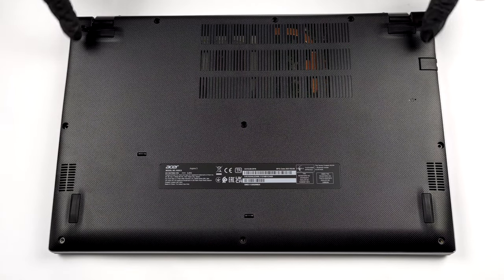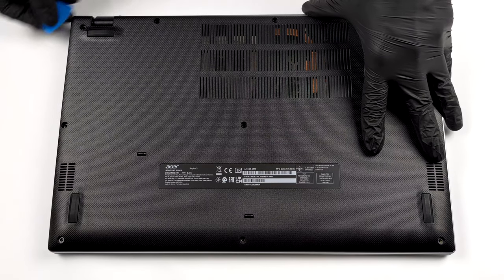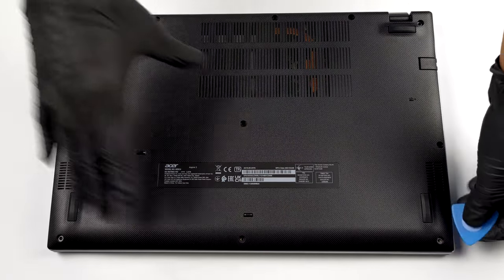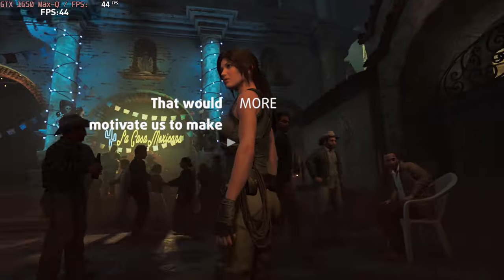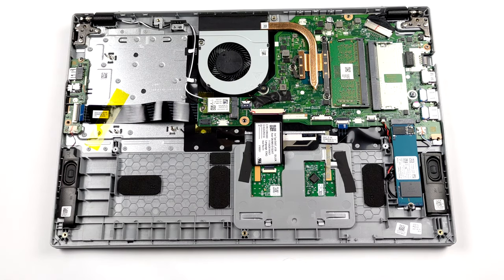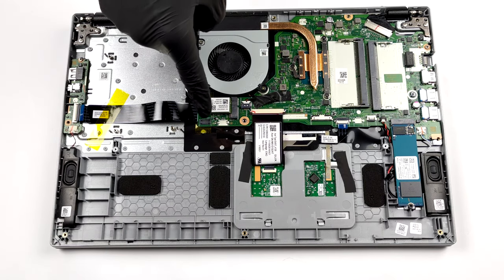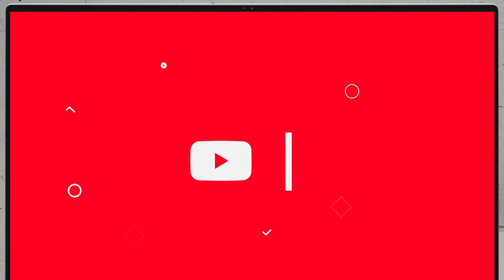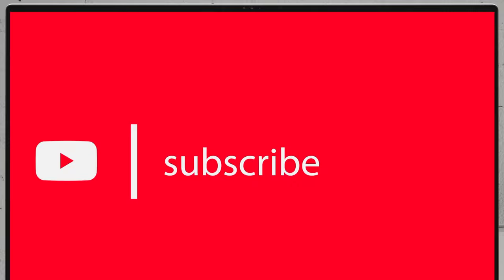🛠️ Acer Aspire 3 A315 35 - disassembly and upgrade options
✅  LaptopMedia.com